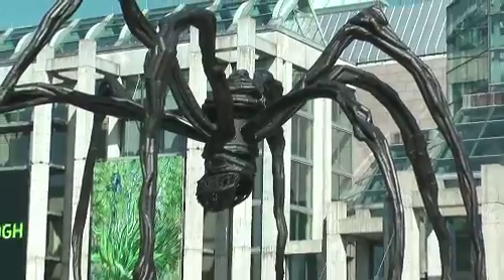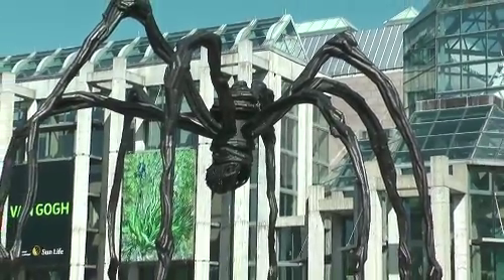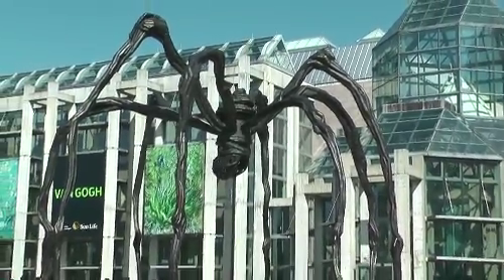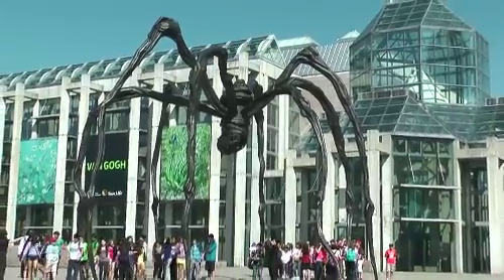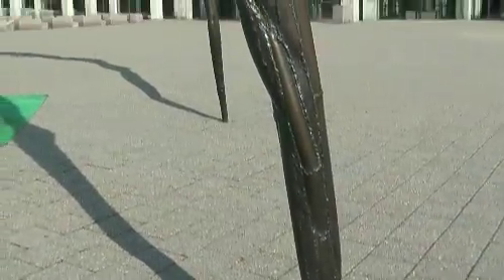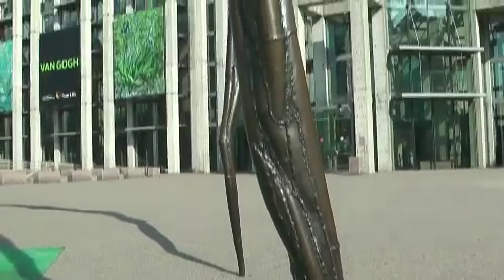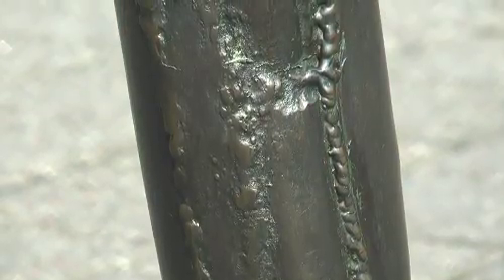NGC Building and Grounds -- What is Maman in Louise Bourgeois' Maman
Louise Bourgeois and the narrator describe Maman in Louise Bourgeois' sculpture, Maman.

The National Gallery of Canada: Building and Grounds is a series of brief video clips that reveal fascinating details and insight into the artworks that surround the National Gallery of Canada, and the building itself.